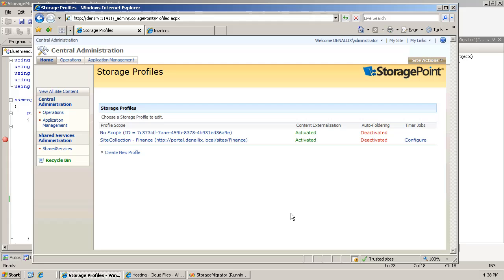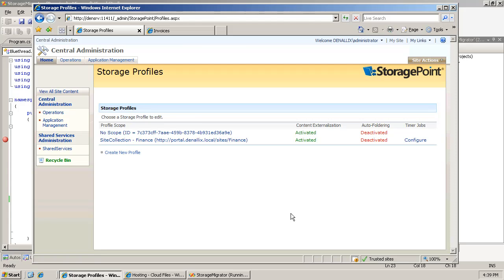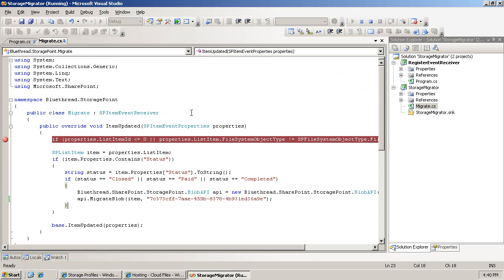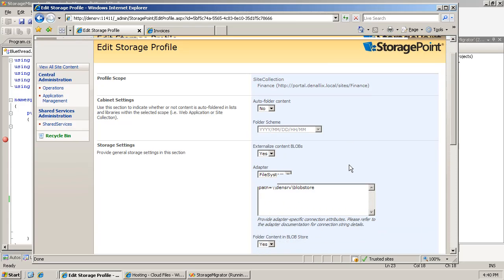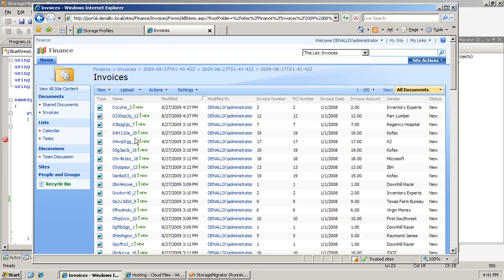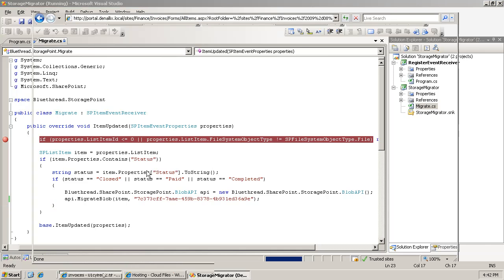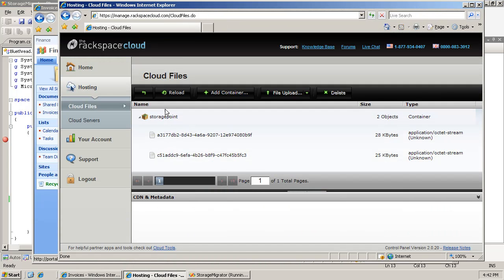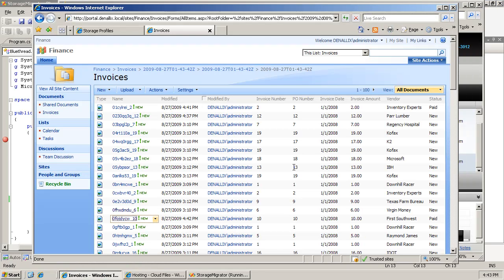Tiered Storage Example with StoragePoint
A quick demonstration of one way to acheive Tiered Storage (HSM) within SharePoint using StoragePoint.